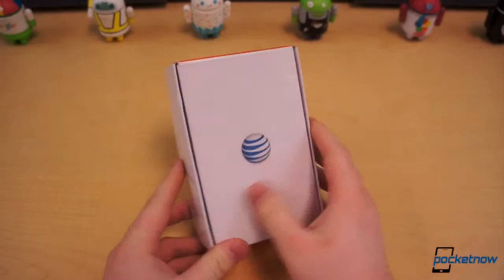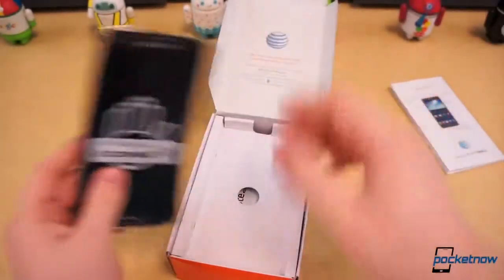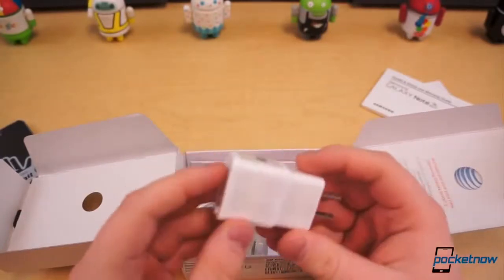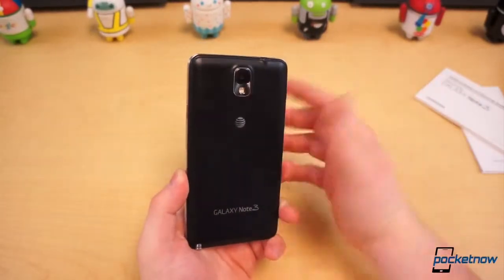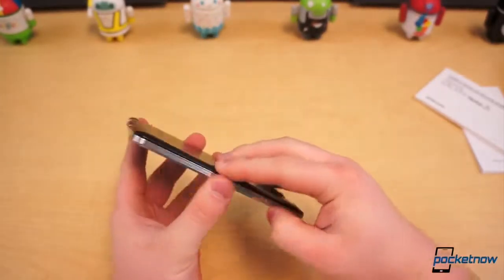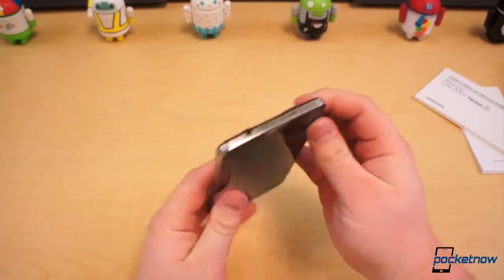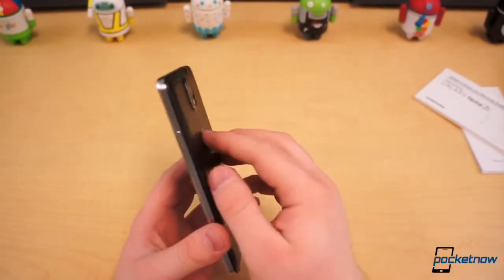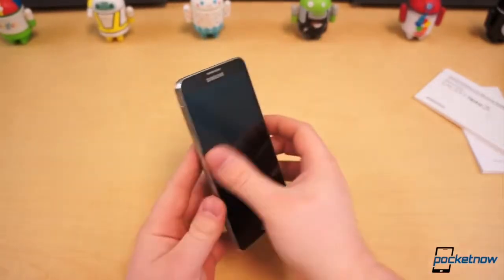Samsung Galaxy Note 3 for AT&T unboxing 2